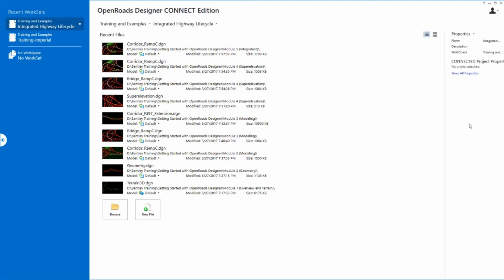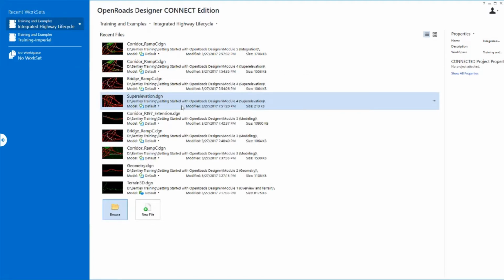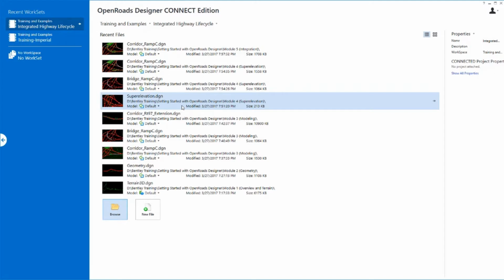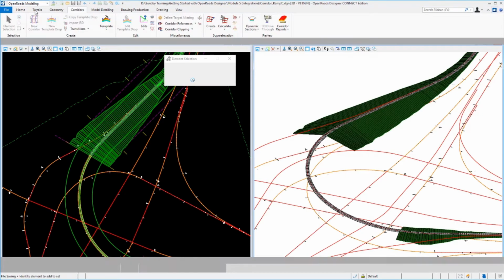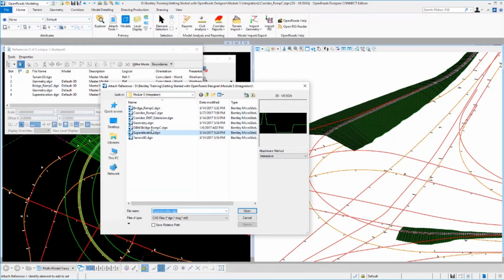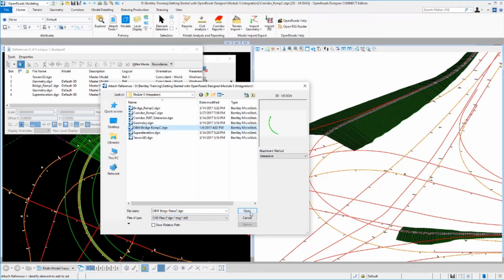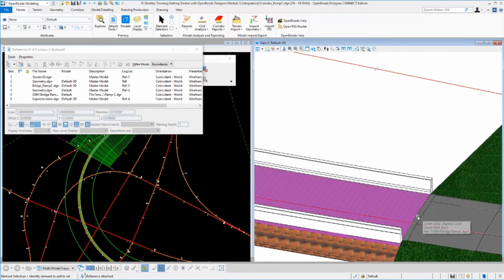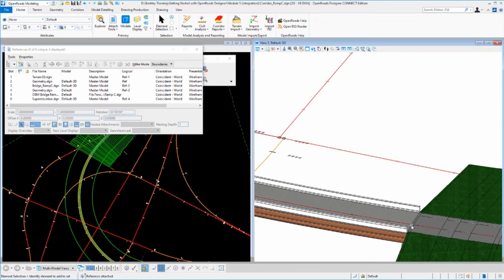Module 5 - Integration with OpenBridge Modeler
In this module, you will learn how to integrate a bridge model from OpenBridge Modeler into the roadway model.